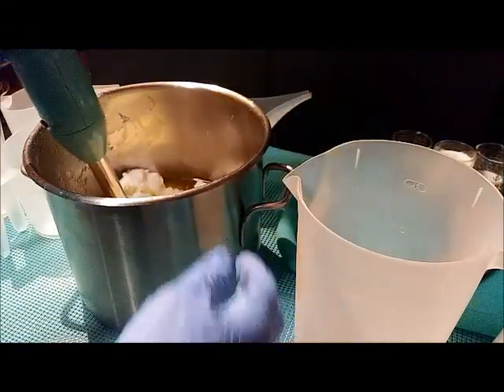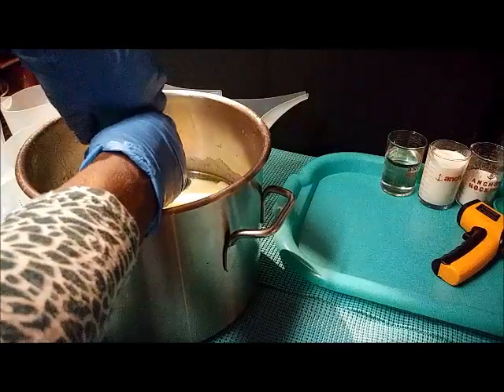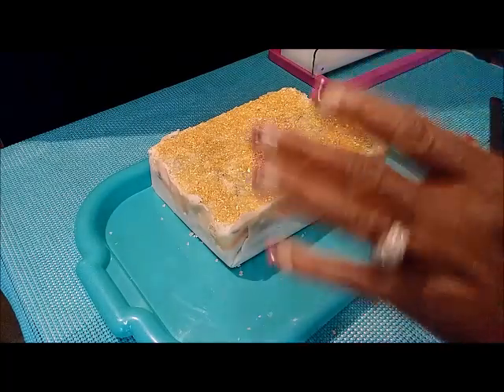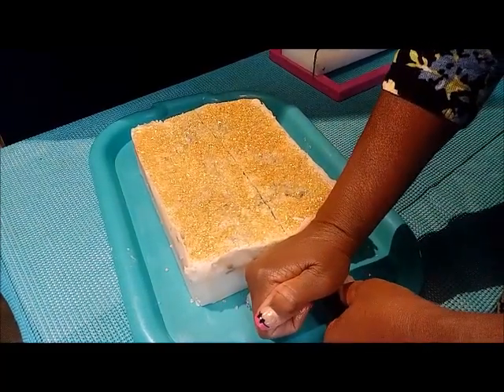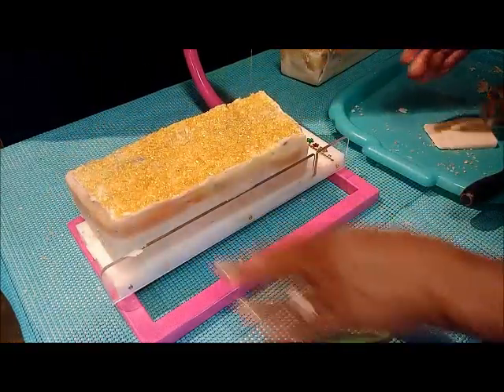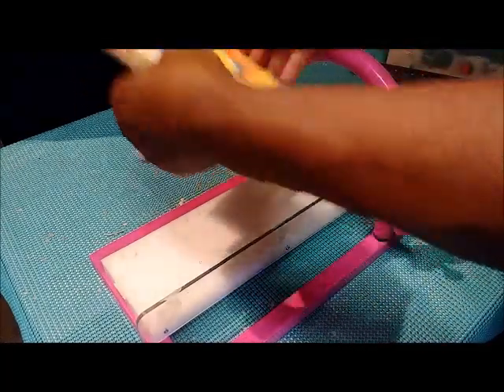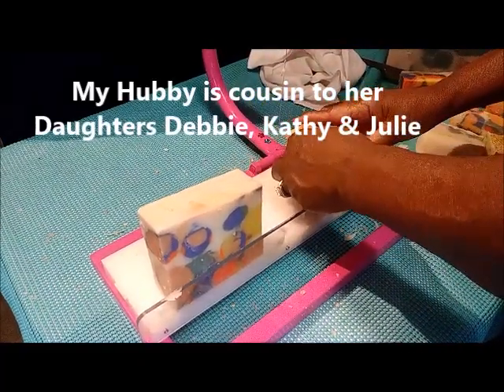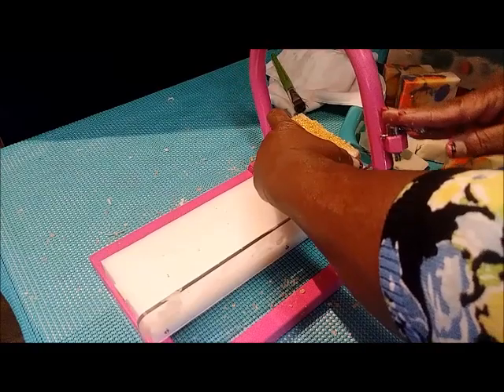Making and Cutting Daisy Dreamgirl Hair Roller Swirl Cold Process Soap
Making and cutting  Daisy Dreamgirl Cold Process Soap. This is a cold process soap that was designed using some hair roller! I really did have fun making it!
Some of the products used to make the soap
Mica's is from Stardust Micas Color Set #5 Neon Base Set # 1
Fragrance Oil  (Daisy Dreamgirl) By BBW Typ from BeScented